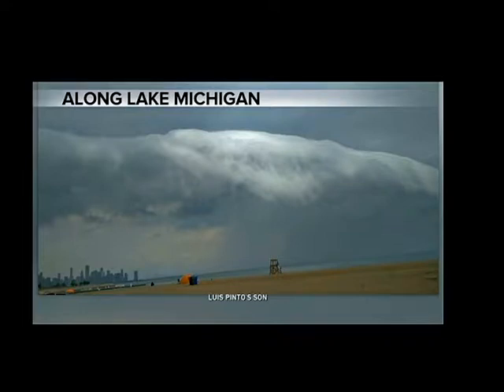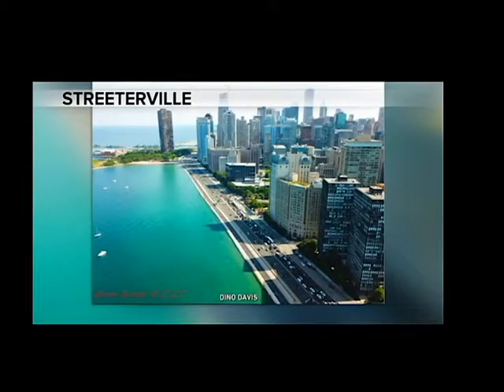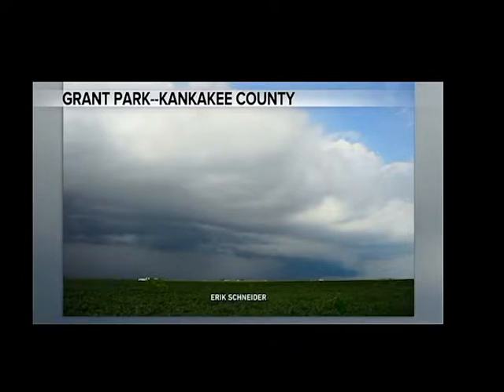DJI Mavic Pro☁🌪☔📡🛰👀👁🕹🚁🎞🎥 WGN July 17 2018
DJI --- Drone shot making Channel 9 WGN News